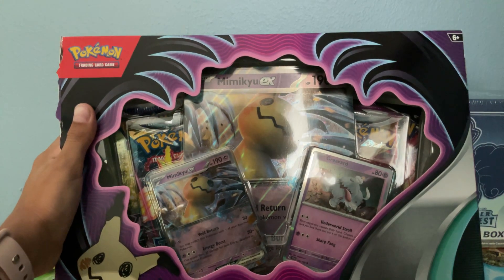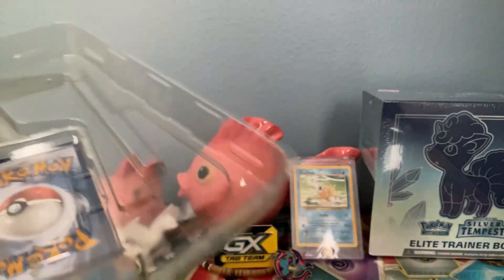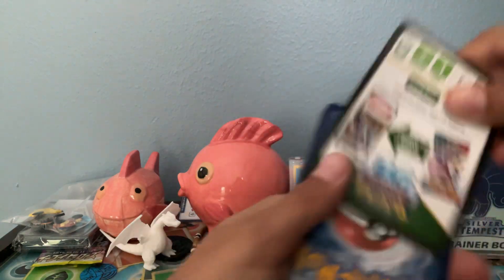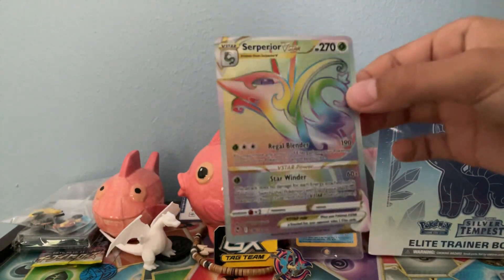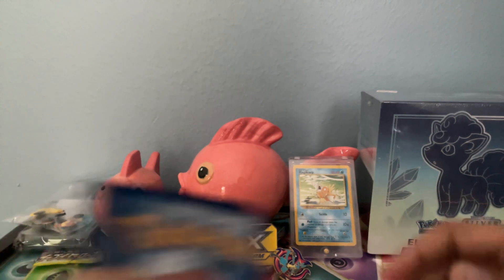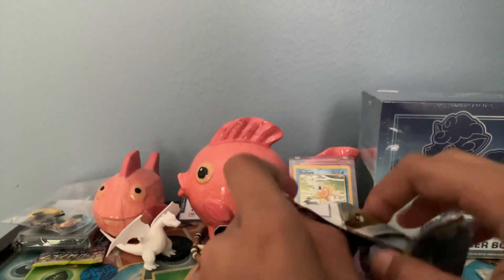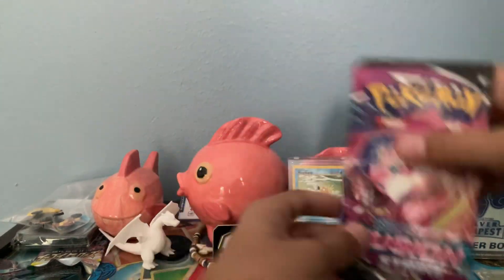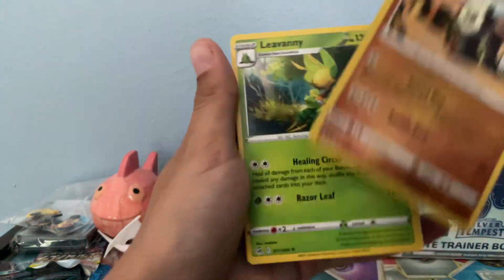Opening a Mimikyu Ex box! (ETB Next Video!)